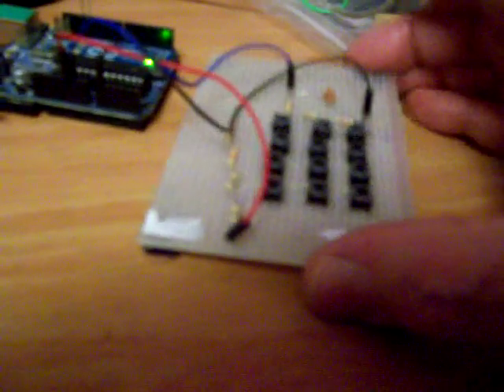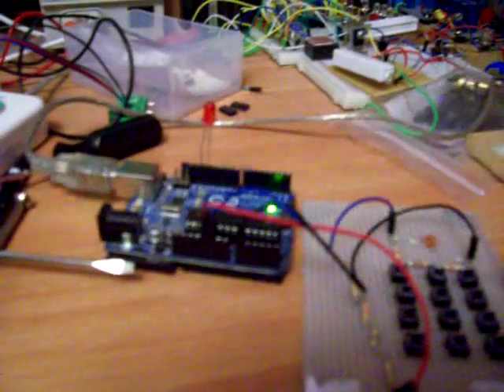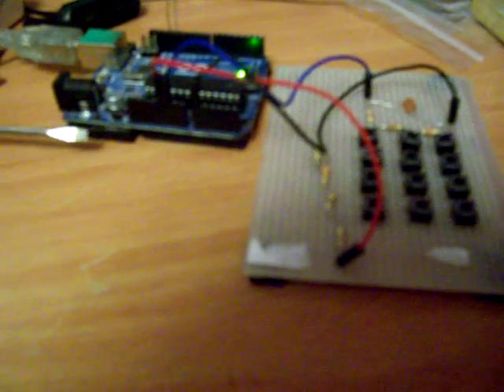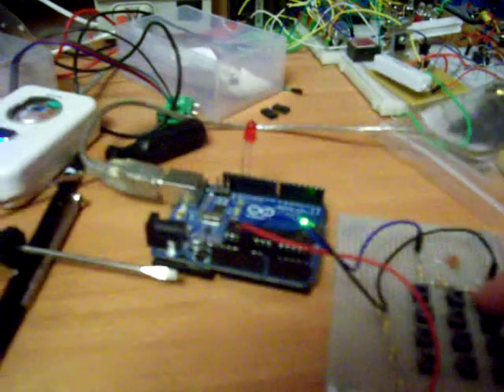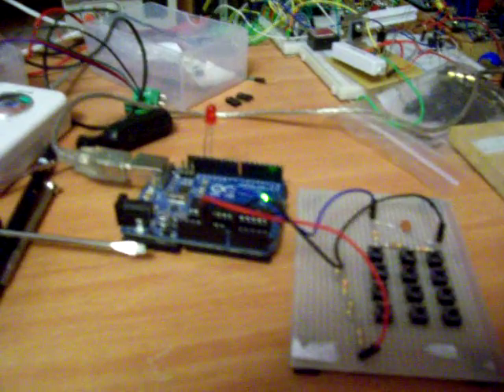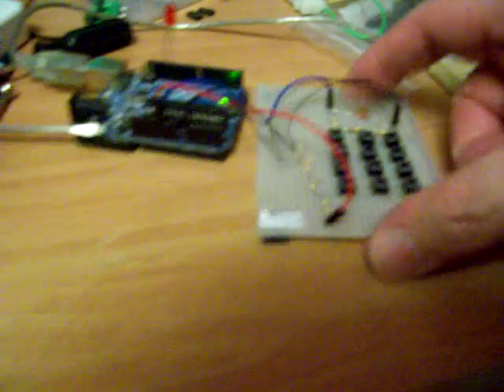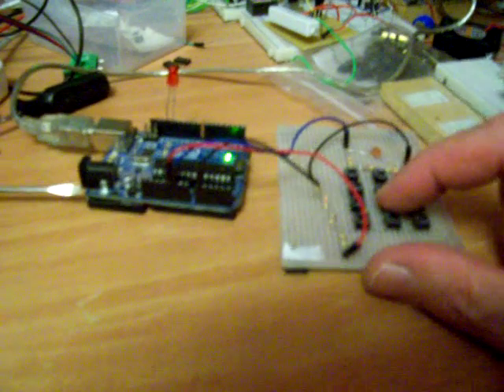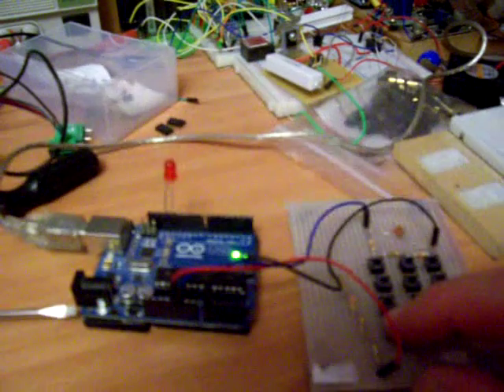Arduino Analog Keypad using 1 pin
I have made a keypad that uses just 1 analog pin to communicate to my Arduino uno. This leavesme all of my digital pins and 5 analog pins to use for other things.  I have been helped with the software by a guy called Liudr on the Arduino forum, He wrote the keyboard interface and has been a great help Some of the software is written by me. I hope you like it. Hopefully I will be making an alarm system using the keypad and I will post a video of that when it is done.